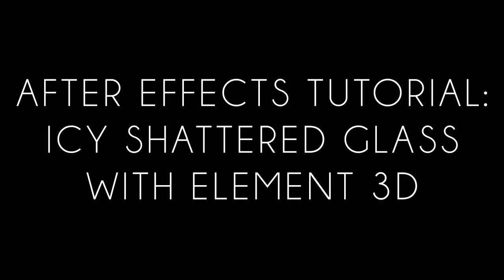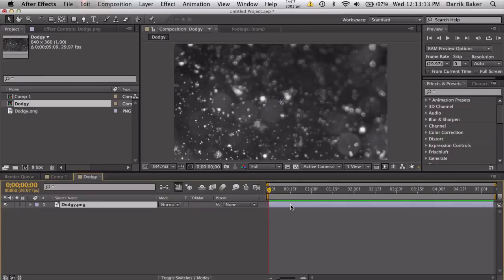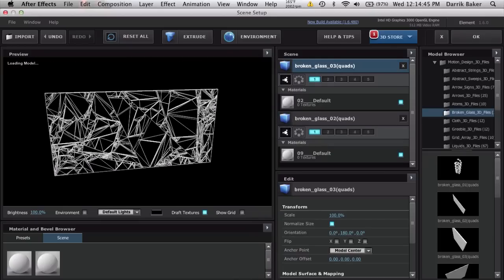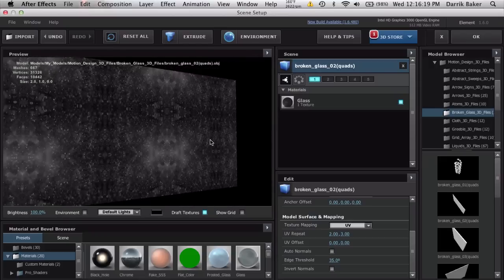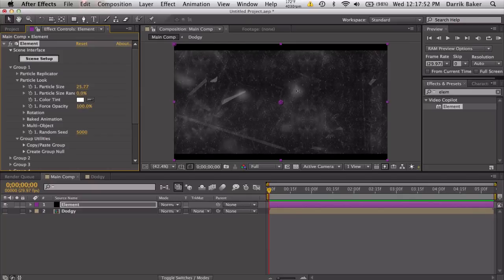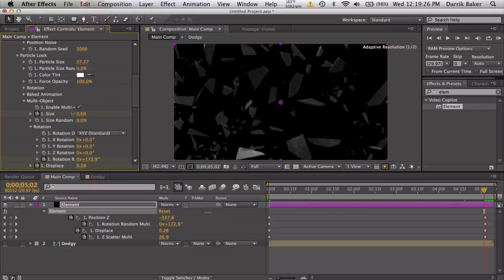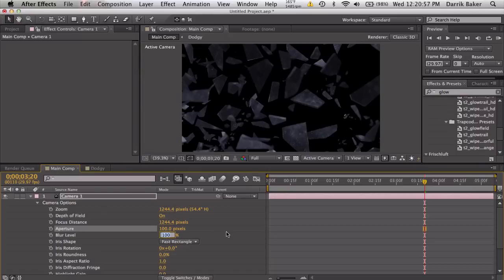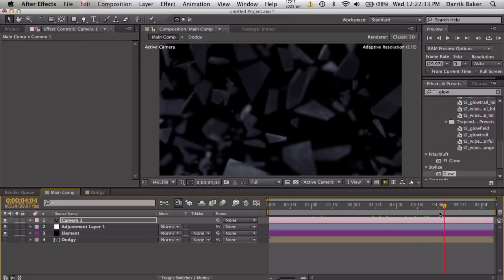After Effects Tutorial: Icy Shattered Glass with Element3D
Wassup guys! Baker here. Today I have a tutorial on how to make some cinematic-looking icy shattered glass pieces. The example I go over will most likely be used for title sequences or some kind of animation animation. However, this technique can be used in a variety of ways. Hope you enjoyed the video!